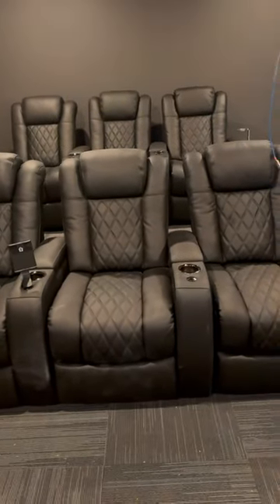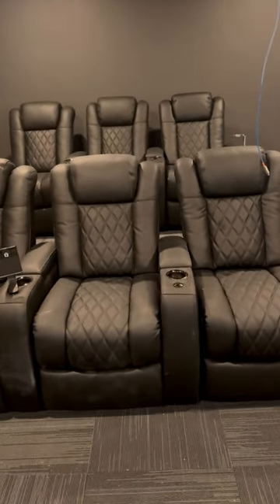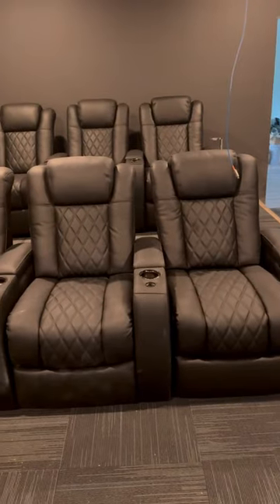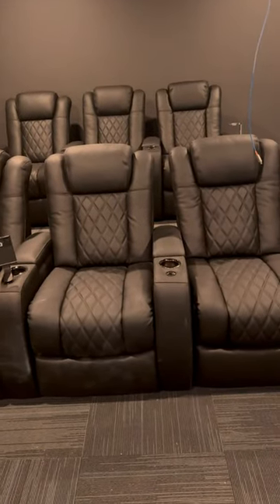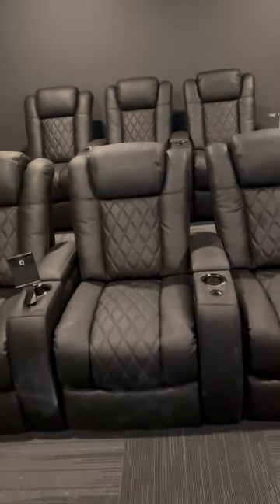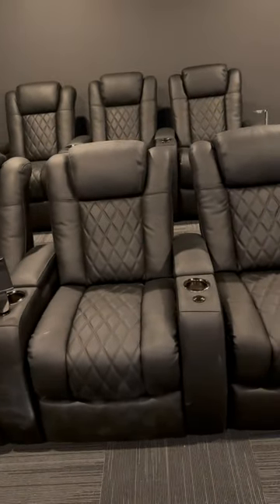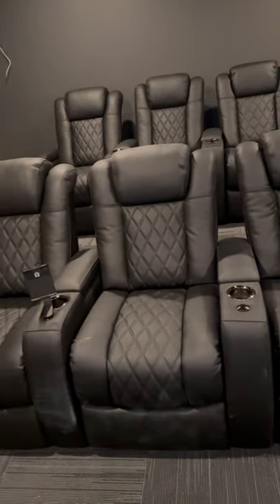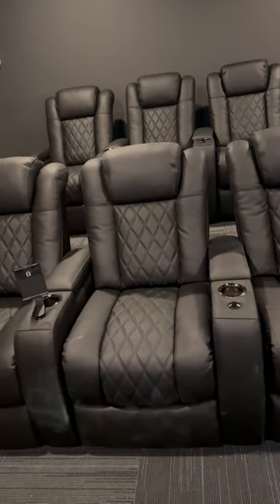These chairs cost more than your tv!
These Valencia Tuscany Home Theater Chairs costs more than your TV or your entire home theatre setup, but can you really put a price tag on comfort?